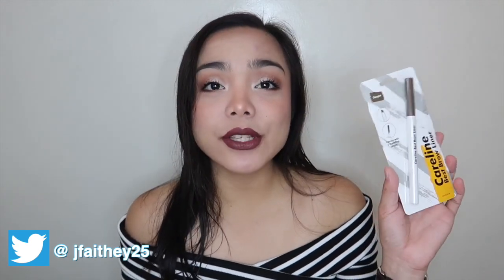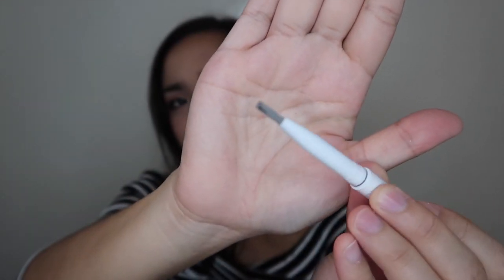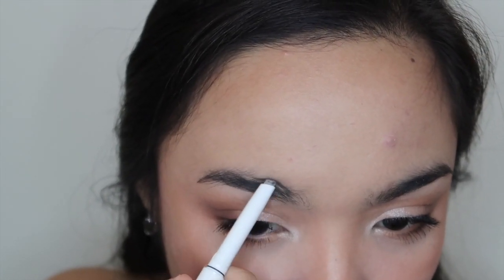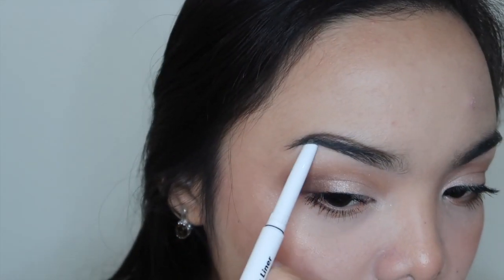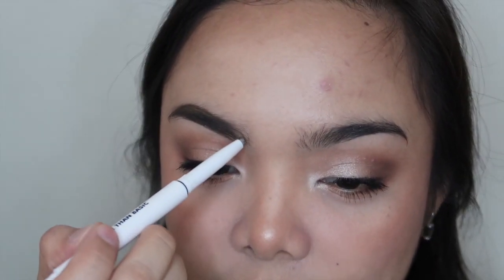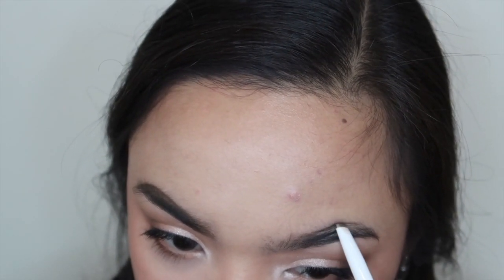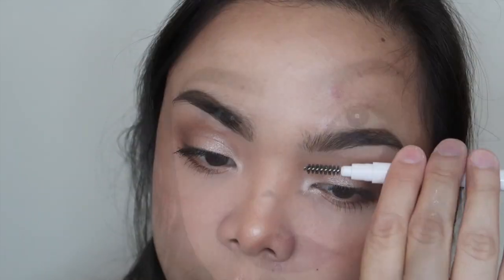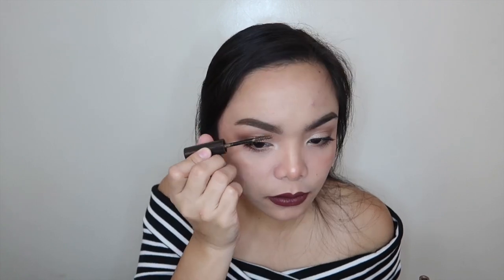EYEBROW TUTORIAL FOR BEGINNERS | Careline Best Brow Liner Review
🔶🔸🔸 HELLO!!!😉

Girls! 150 pesos lang daw ang Careline Best Brow Liner sa Counters. PERO KASI 160 pesos cia sa mga agent agent thingy ung may mga brochure na dala, 160pesos dun! idk why hehehe

🔶🔸🔸Got something for me to try? You can send it to my office address: 📪 Municipal Health Office Bacolod Lanao del Norte 9205

GOD BLESS!❤️💋